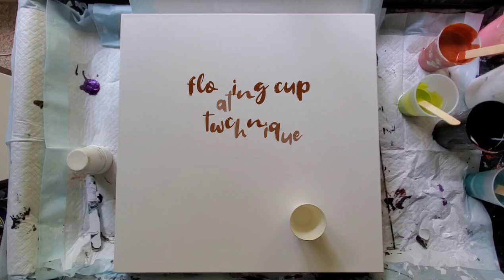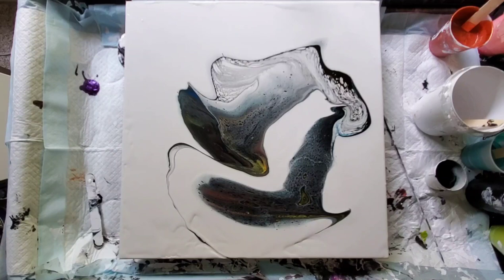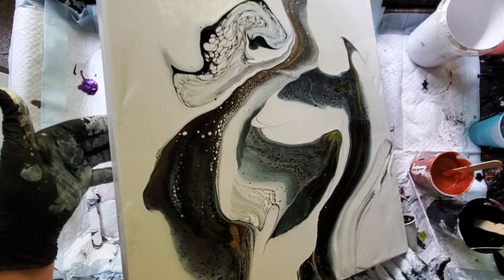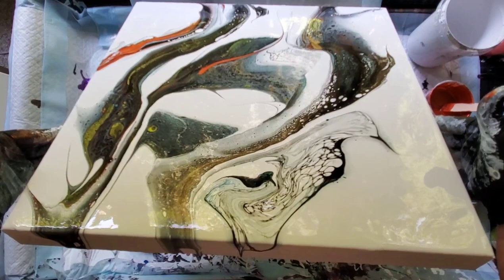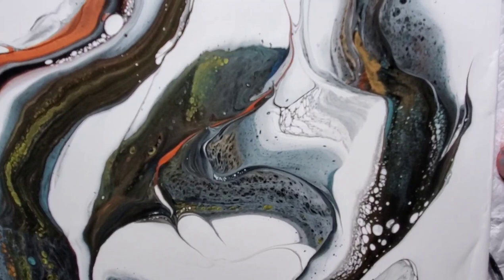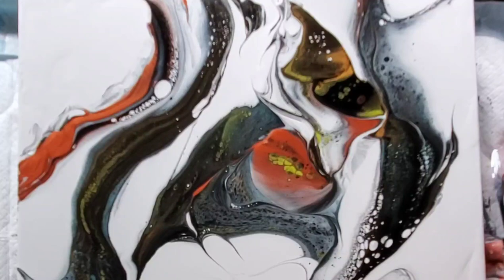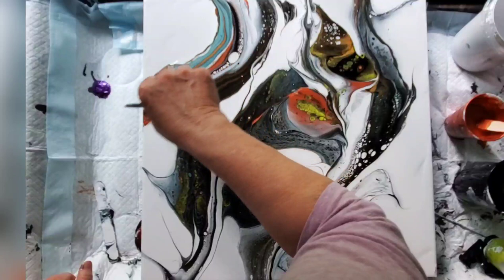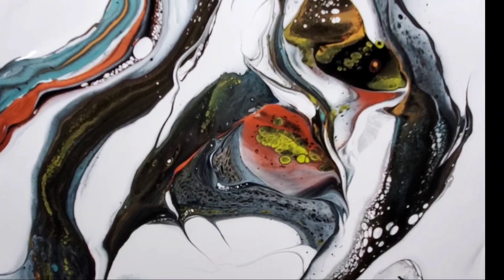Acrylic pour painting. abstract art. floating cup. swipe .shmear ..swipes.. acrylic pouring cells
Acrylic pour painting.  abstract art.  floating  cup. swipe . shmear..
This painting was done on an 18 inch square Gallery wrapped canvas. I have flooded the canvas with my white base paint which is Dulux expert house paint mixed with floetrol and some water. All the other paints are mixed with only floetrol.

This is a floating cup technique of acrylic painting, where I layer and layers of colours into a small paper cup, flip it and poke a hole into the bottom of the cup, which releases the paint slowly as I tilt the canvas. This helps separate the paints and to bring up cells and the colours that were layered in the cup.

I do a few swipes and shmears   Then  I add a second little flip cup to add a little more interest to the upper portion of the painting that had a lot of white negative space.

I hope you enjoyed this little journey into this abstract piece of art. I hope I didn't hurt you to try something a little different. Let's keep playing with pigments and making beautiful things.

fantastical  creatures..  life in splatters.  Open cup technique.. swipe.. shmear.. abstract art.. visual art.. oddly satisfying.. gail burstyn asmr acrylic pouring cells